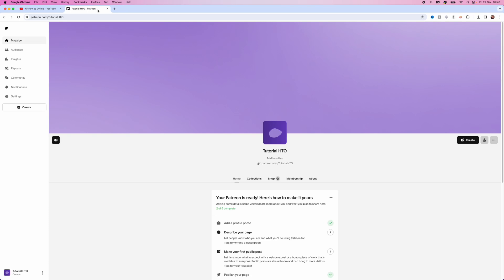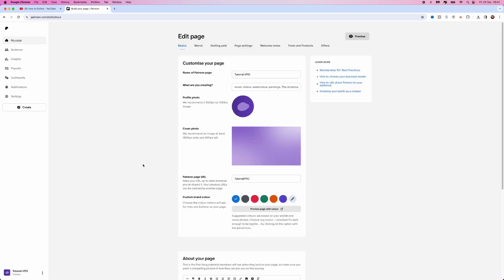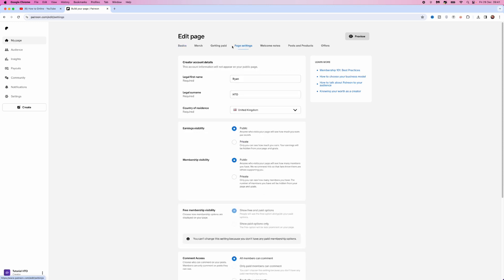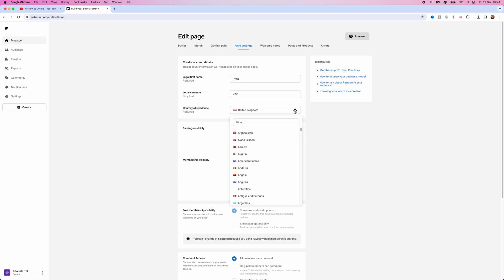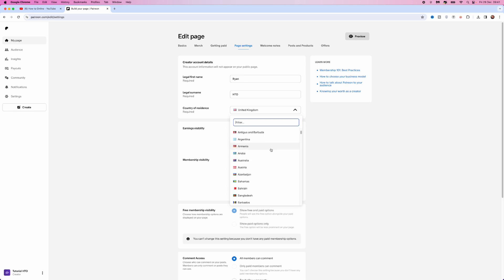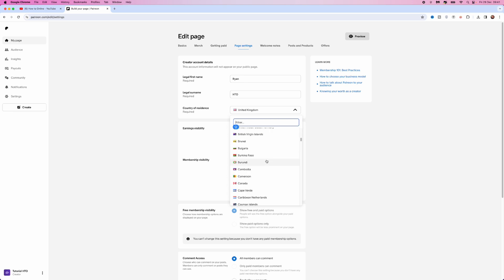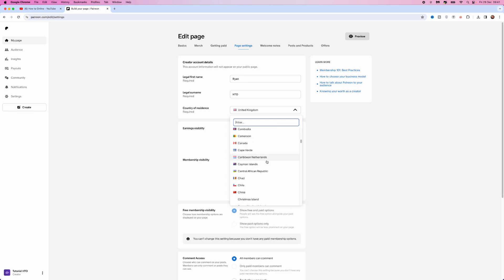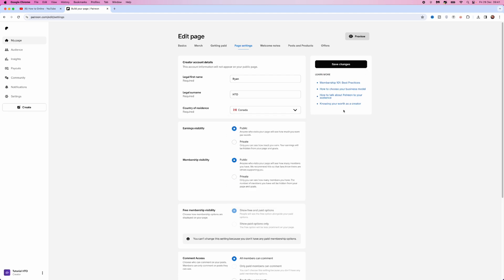How To Change Country On Patreon - 2024 Full Guide